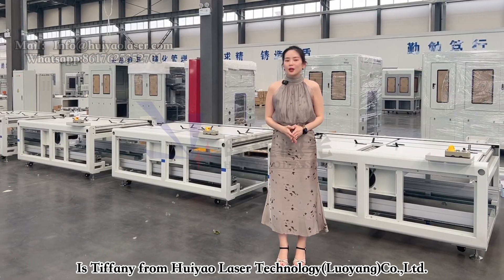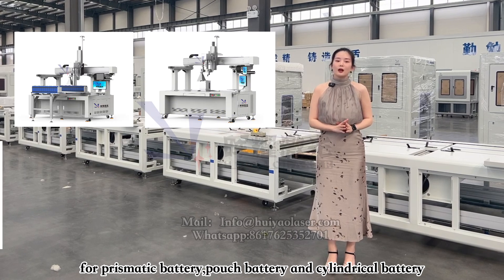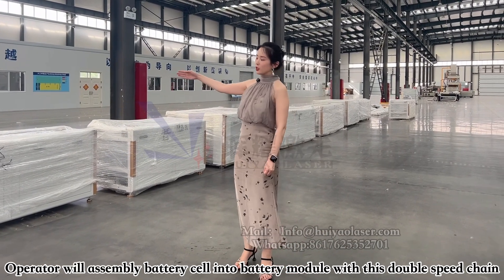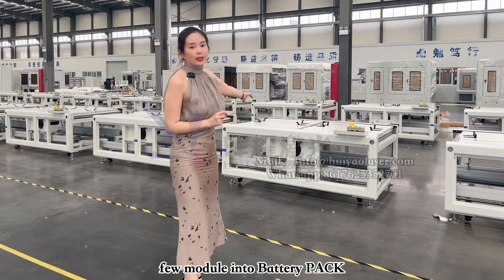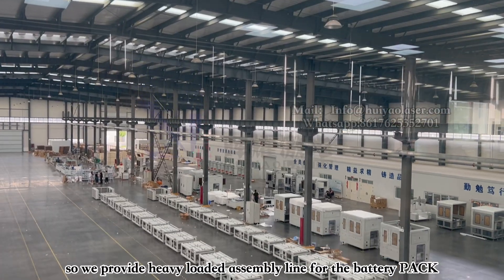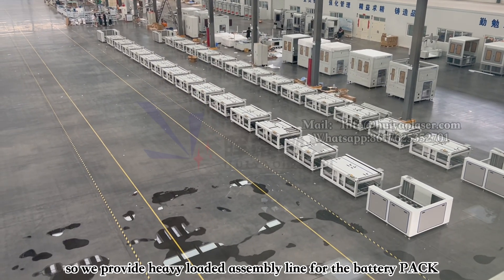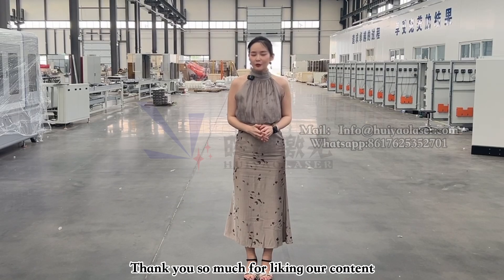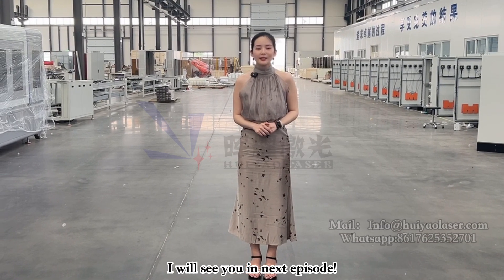YaoLaser Prismatic Battery PACK Assembly Line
Exciting New Equipment Arrival at YaoLaser!

We're thrilled to unveil the latest client-ordered equipment and production line at our factory. Watch as we unbox, set up, and demonstrate these state-of-the-art machines, designed to enhance our production capabilities and deliver top-quality products.

Join us as we take a big step forward in innovation and efficiency.